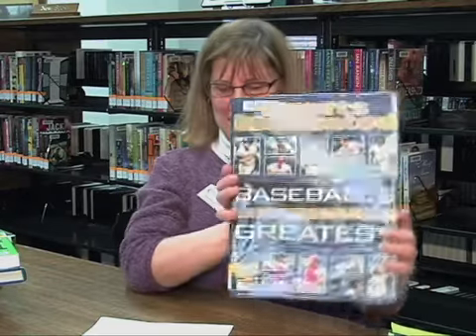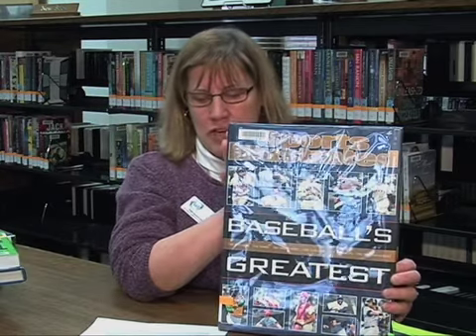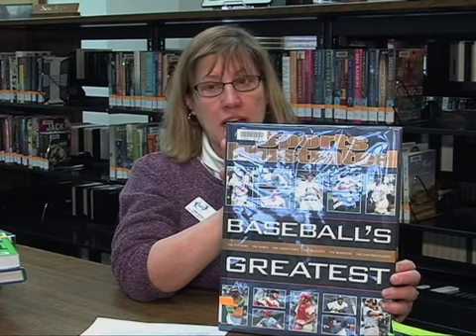New Arrivals at the Library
I Love the Library 4 21 14